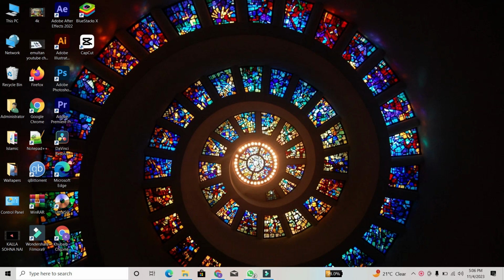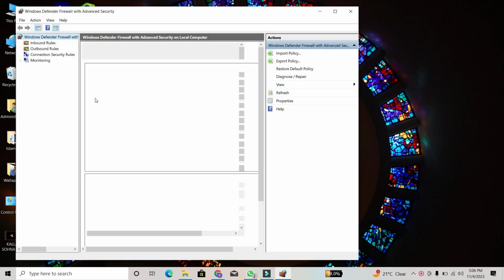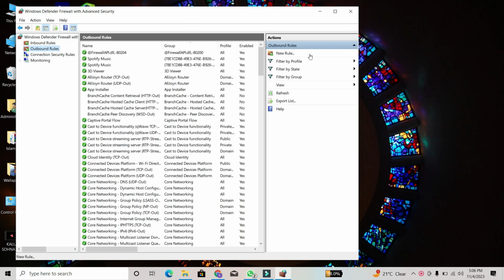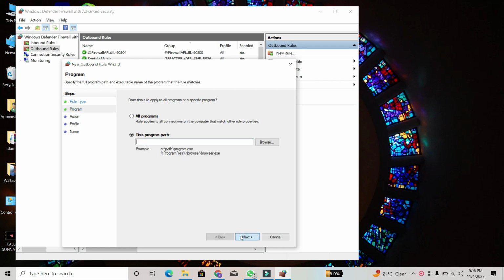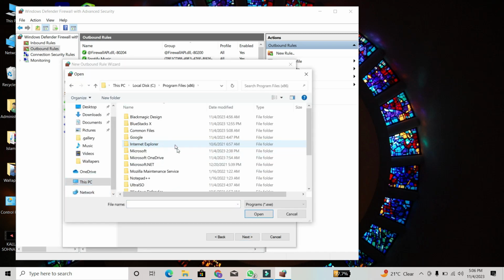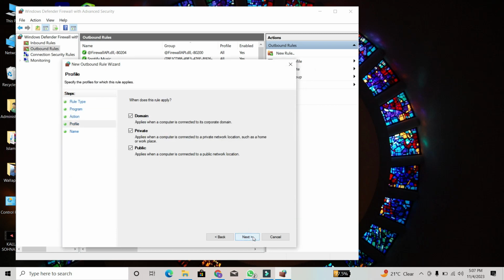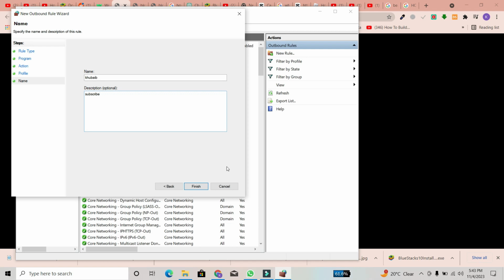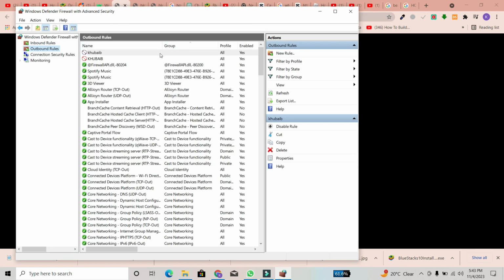How To Block Internet Access For An App In PC | Block Internet Access For Program Windows 10/11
Is there a particular application on your PC that you want to restrict from accessing the internet? Whether it's for privacy, security, or to manage your network resources efficiently, we've got you covered.

In this step-by-step guide, we'll show you how to block internet access for a specific app on both Windows 10 and Windows 11.